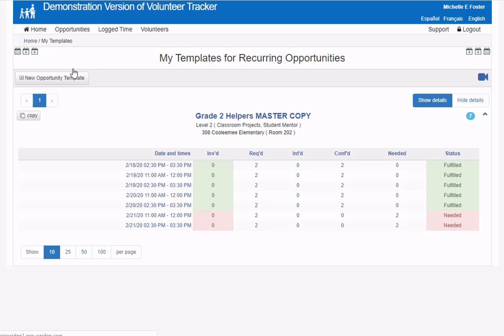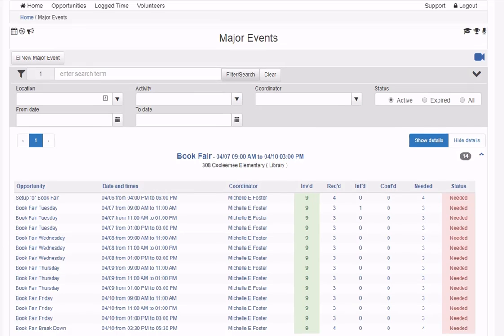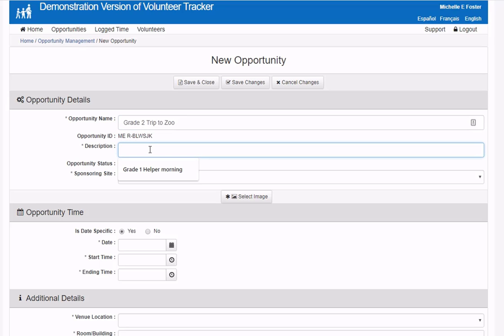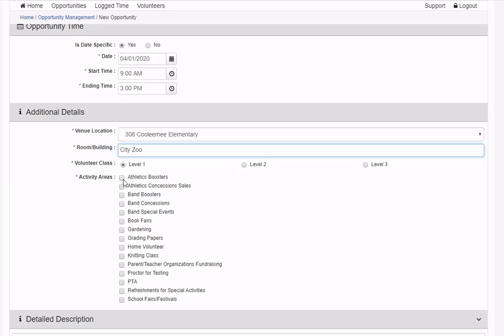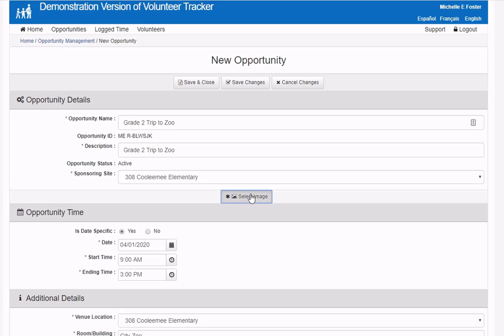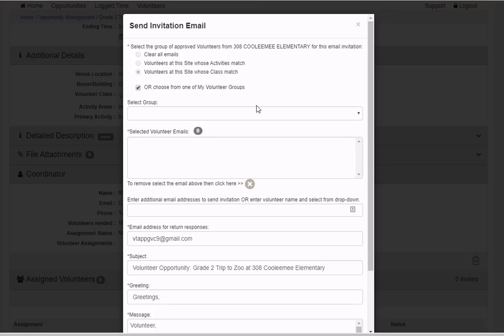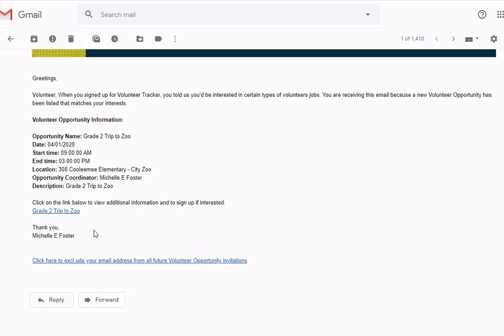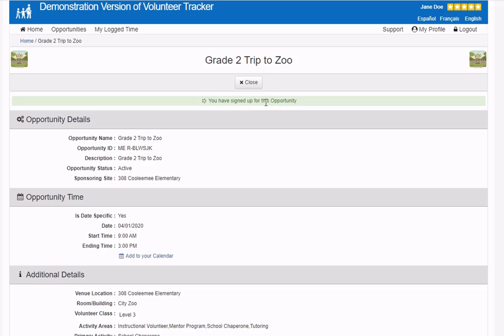Creating an Opportunity (V4)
Learn to quickly create a single opportunity in the Volunteer Tracker.  This video will get you started creating opportunities and recruiting volunteers quickly.